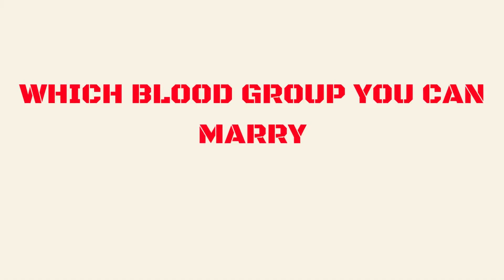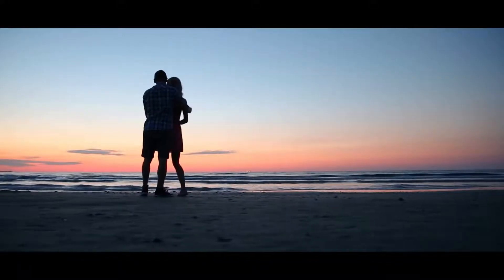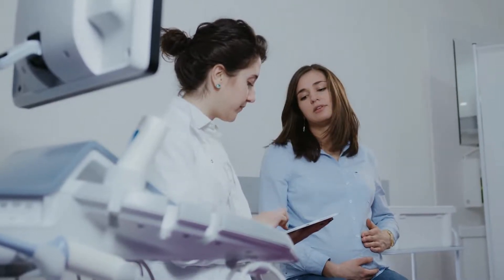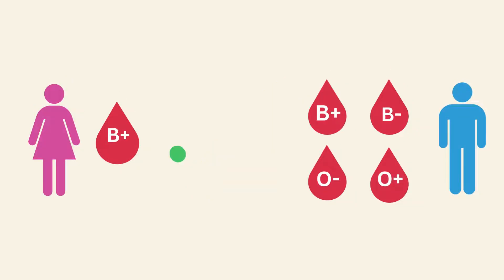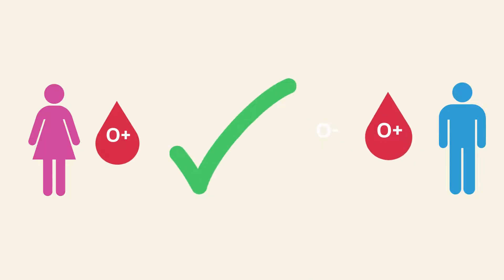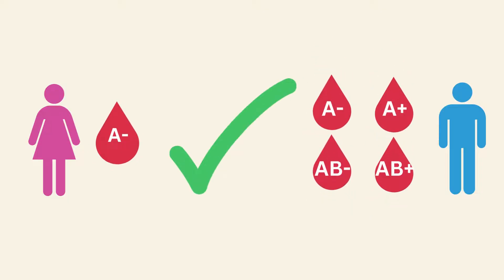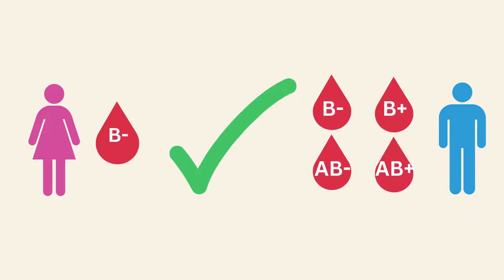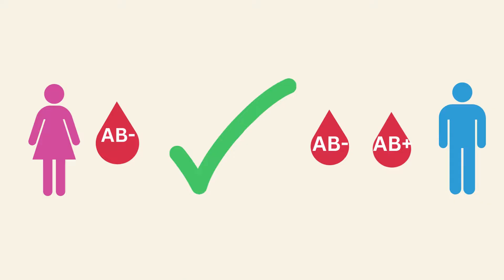WHICH BLOOD GROUP TYPE YOU CAN MARRY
Are you curious about whether blood group compatibility matters in marriage?

If so, this video is for you! In this informative and entertaining video, we'll explore the different blood group types and whether certain combinations are more compatible than others.

First, we'll give a brief overview of the four main blood group types: A, B, AB, and O. We'll explain what each type means and how it relates to your immune system. Then, we'll discuss the concept of blood group compatibility in marriage and why it matters.

We'll look at some common myths and misconceptions about blood group compatibility, and explain the science behind the claims. For example, some people believe that Rh factor compatibility is the most important factor, while others believe that ABO compatibility is more important. We'll explain which factors are actually relevant and why.

Finally, we'll discuss which blood group types are most compatible with each other and which ones should be avoided. We'll give practical advice for couples who are considering marriage and want to know whether their blood group types are compatible.

Overall, this video is a must-watch for anyone who wants to learn more about blood group compatibility in marriage. Whether you're already married, engaged, or just curious, this video will give you valuable insights into this fascinating topic. So sit back, relax, and enjoy the video!